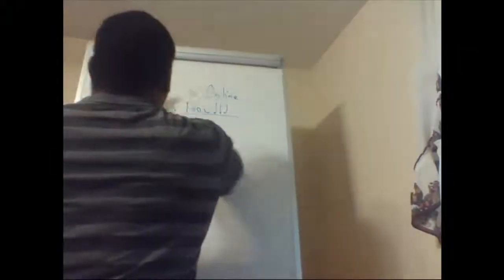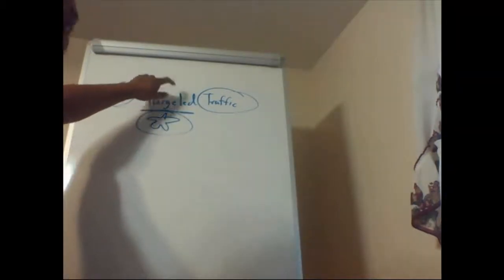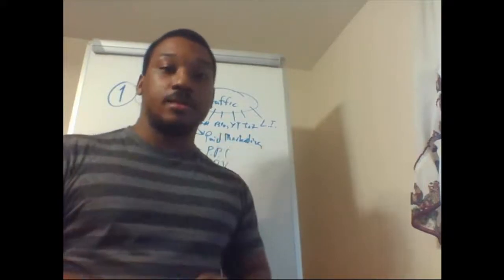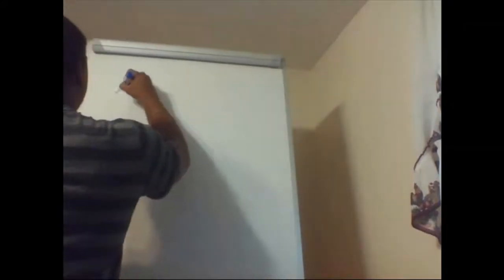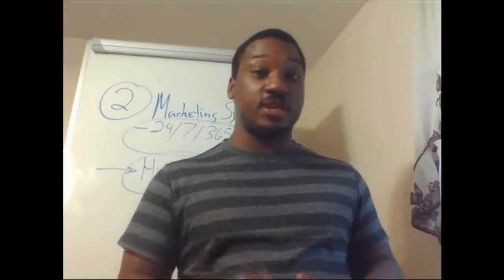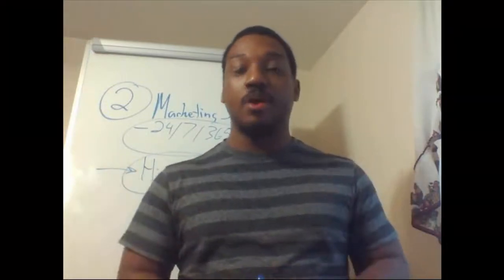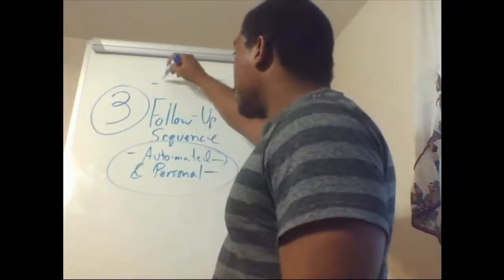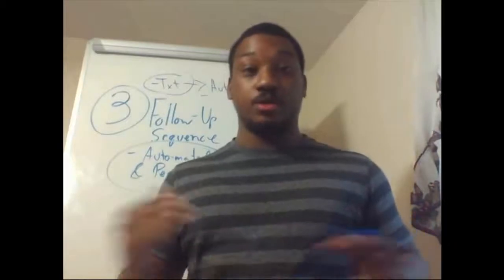Network Marketing Lead Generation Training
Network Marketing Lead Generation Training Made Easy...

Seeking to create network marketing leads?

In this mlm lead training I share the simple 3 step formula
I have used for years to recruit on auto-pilot in my business.

This 3 step network marketing lead generation formula you'll discover by watching this ENTIRE video had helped me personally sponsor as many as 5 people in a single day on Auto-Pilot & create $3k Commissions in a Single Day.

When you know how to create targeted mlm leads daily you will absolutely crush it in your business & create income on demand by simply using this strategy.

Want more tips, tricks & instant access to the very SYSTEM I have personally used to create these Results?